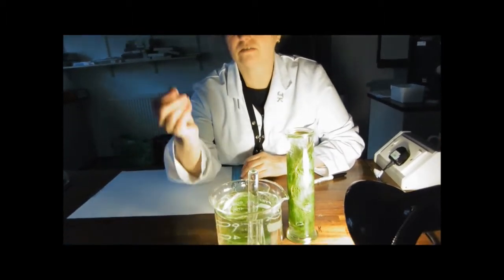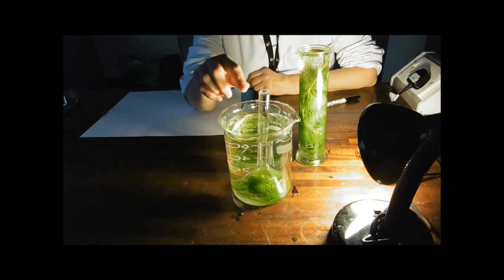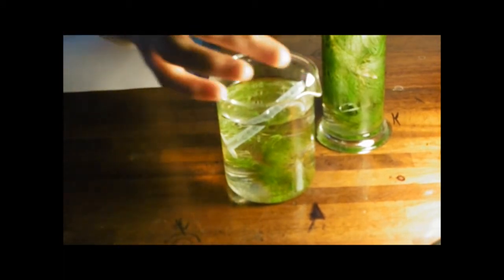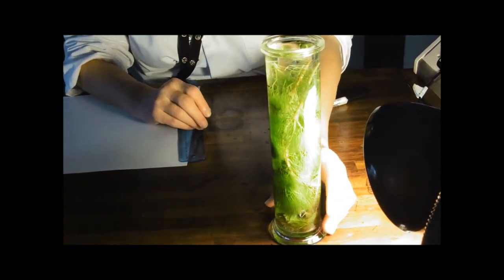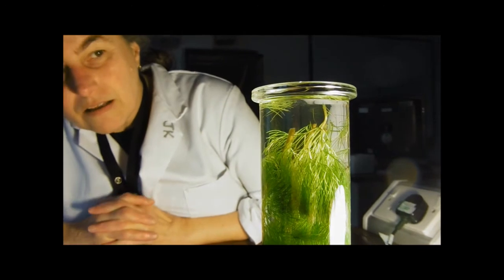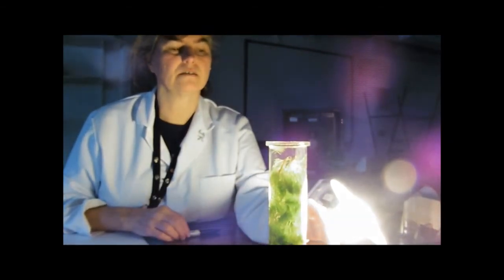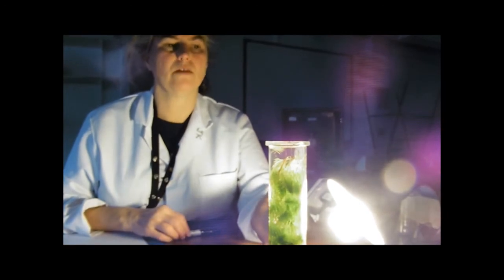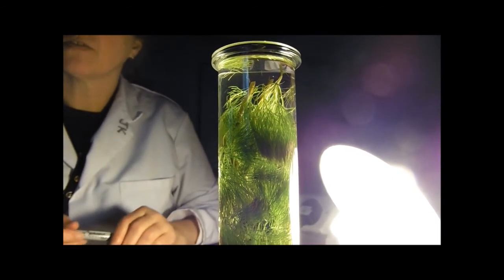Measuring the oxygen bubbles produced by plants in photosynthesis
Holy Cabomba Batman!...it's making bubbles